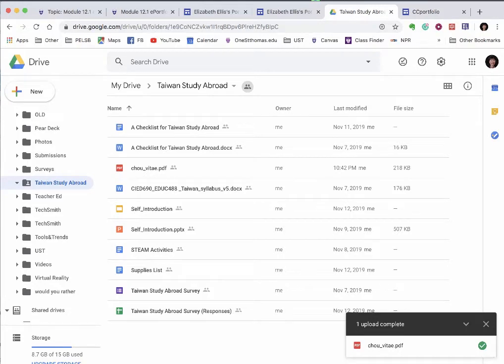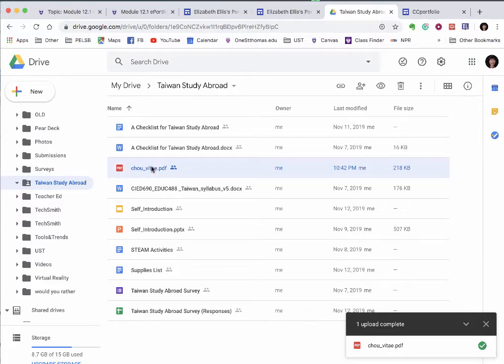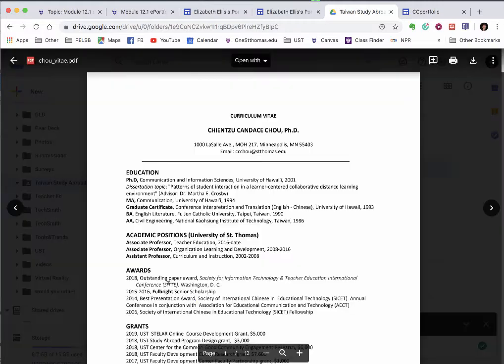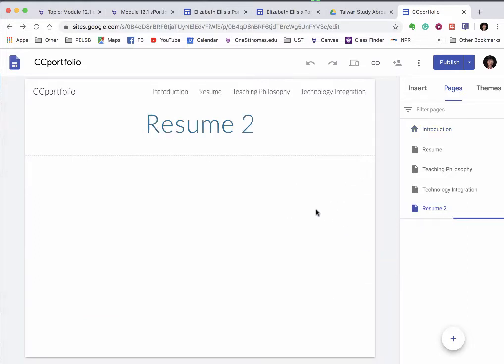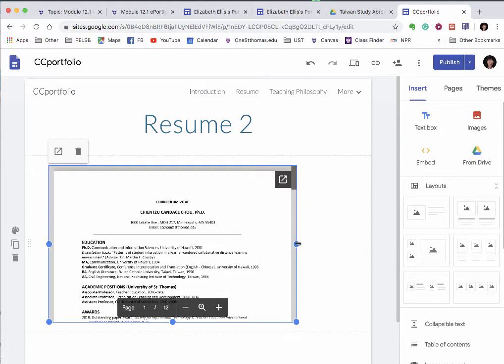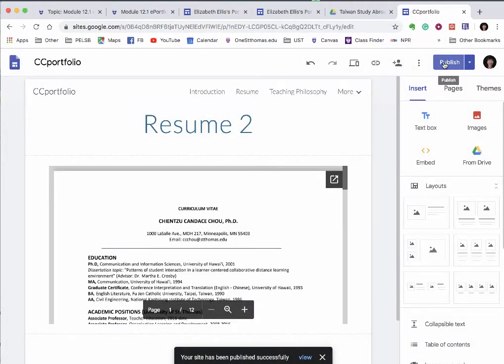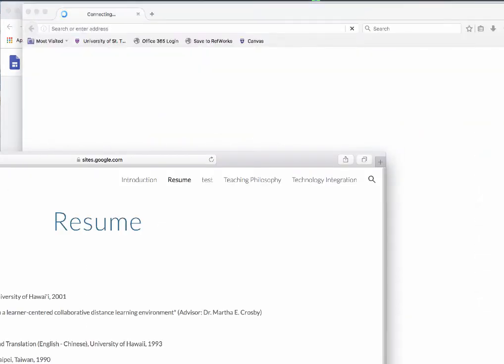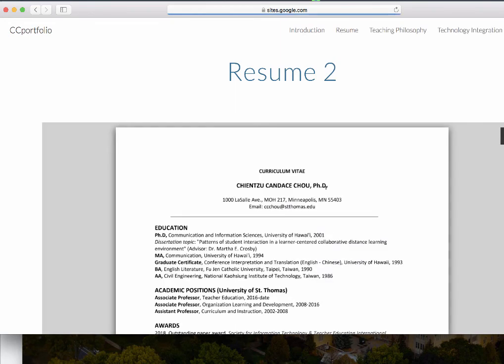How to Embed a PDF in Google Sites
A quick tutorial on embedding a PDF file in Google Sites.